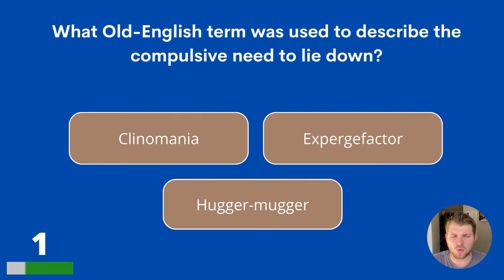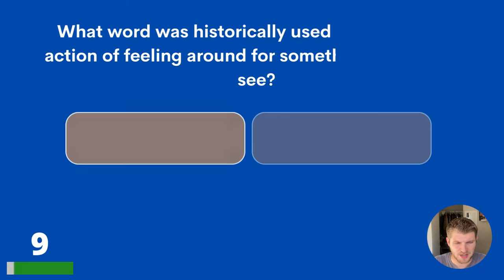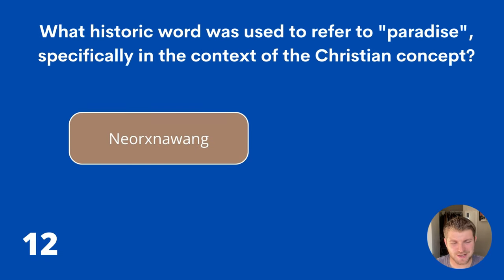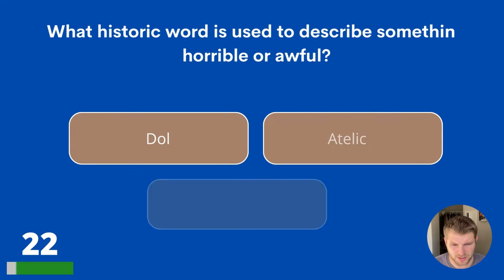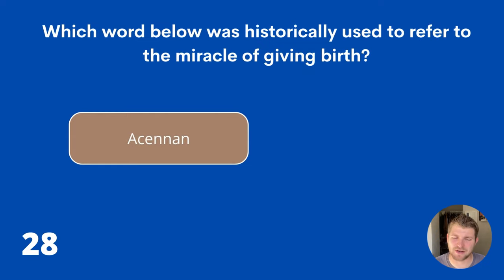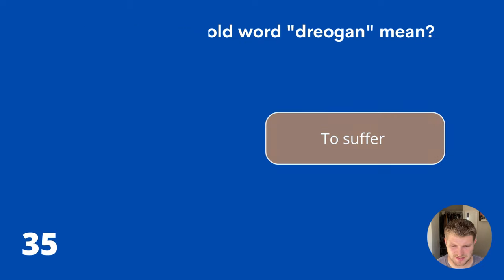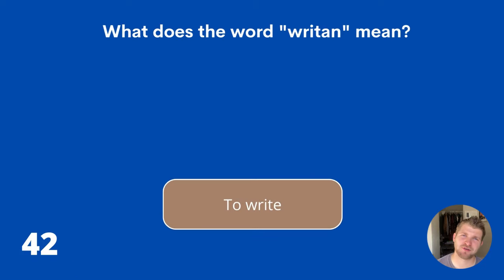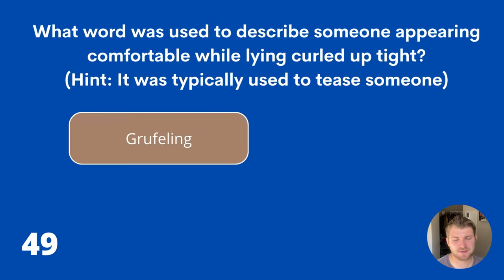Old English Words Quiz (Part 2) - Do You Know What These Forgotten Words Mean?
We're going to test your knowledge of the fascinating world of Old English words. Old English, also known as Anglo-Saxon, was spoken over a thousand years ago and has left a lasting impact on the English language we use today.

In this quiz, we'll present you with a series of intriguing Old English words, and your challenge is to guess their meanings and origins. Whether you're a seasoned word historian or just curious about the roots of our language, this quiz is for you!

Answer bonus question:
a person who peeks their head into a bar to check if someone might be willing to buy them a drink.